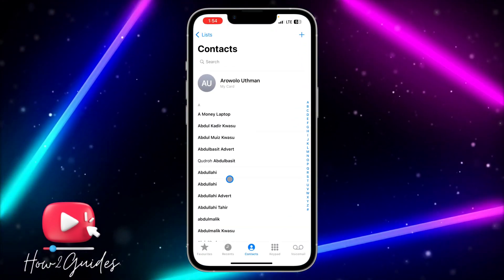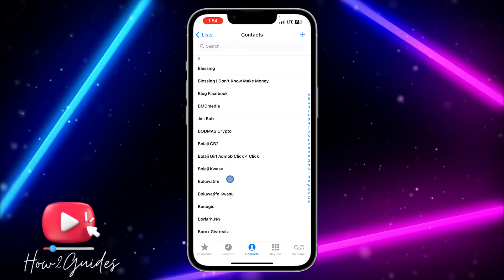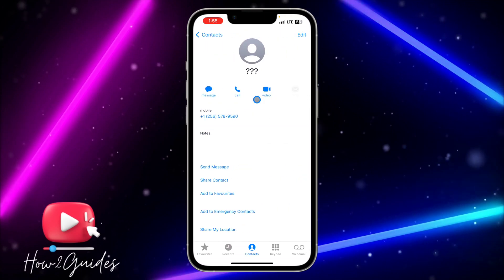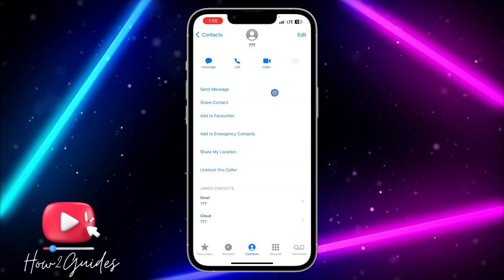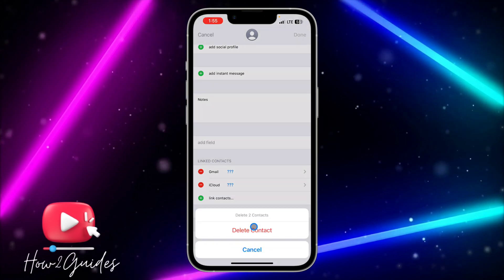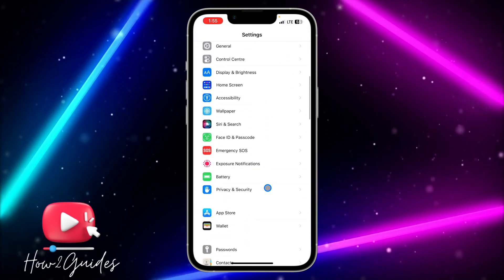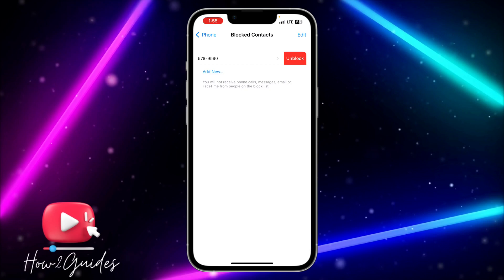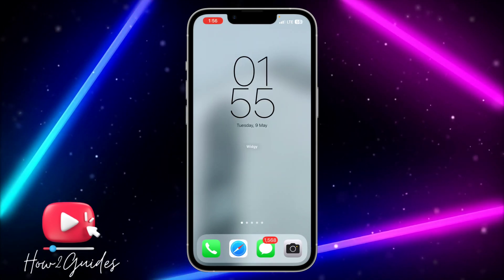How to Block and Delete Contact on iPhone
Learn how to block and delete contacts on iPhone in a few simple steps with our step-by-step guide. Say goodbye to unwanted callers and messages by blocking and deleting contacts on your iPhone today.